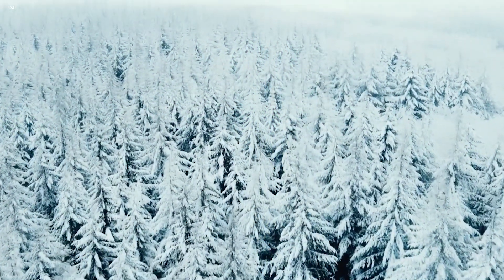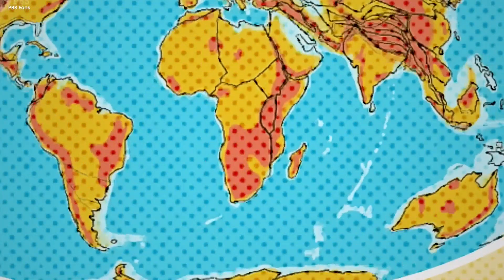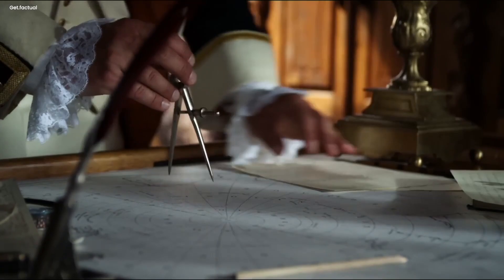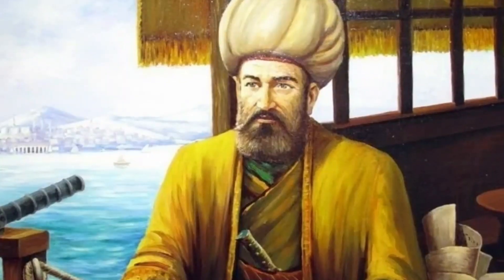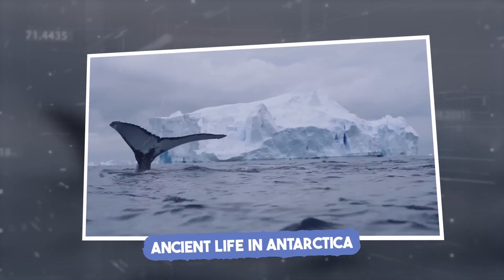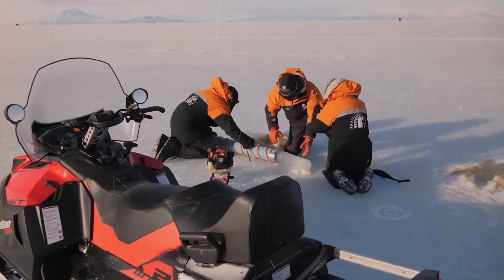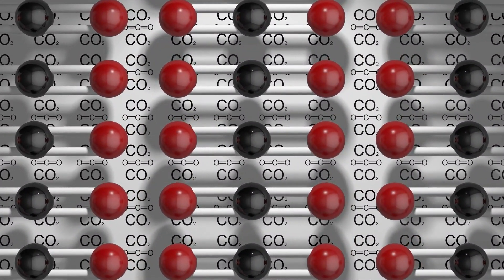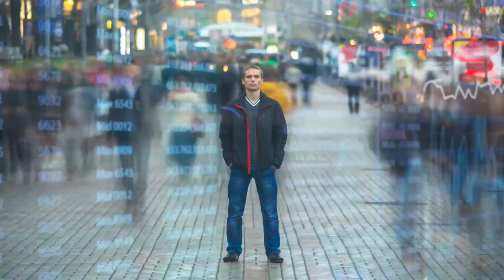Antarctic green continent